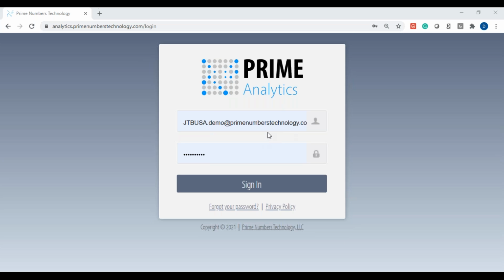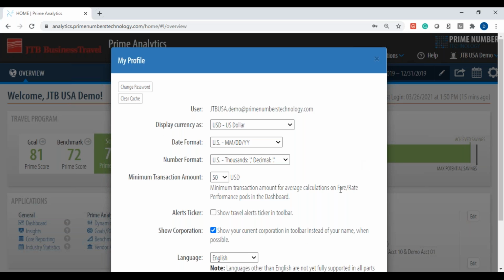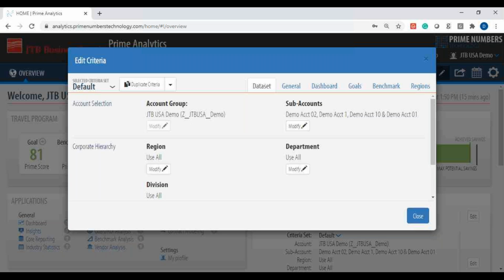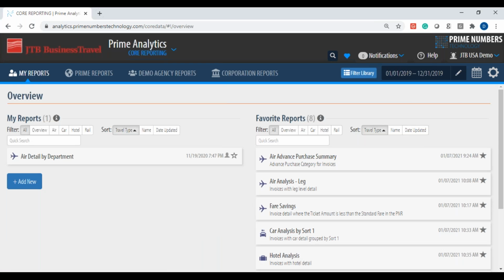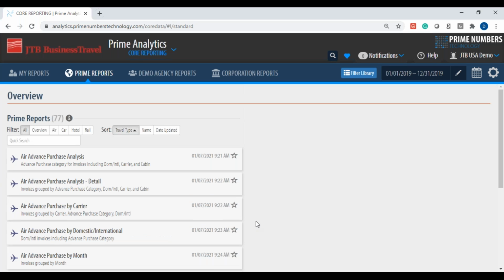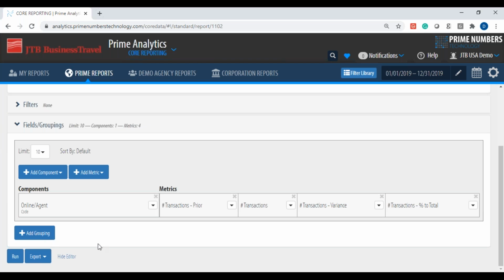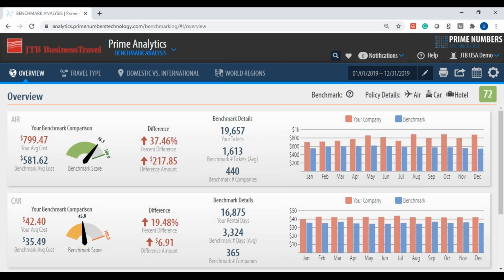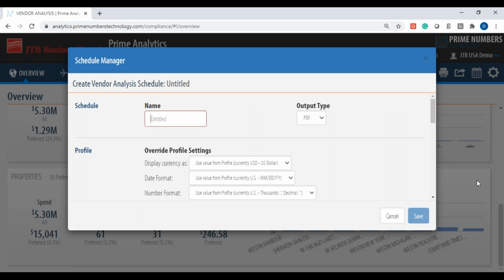Introduction to Travel Analytics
Your business relies on analytics to make sound decisions. Travel should be no different.  Join us for this 10 min training.  We will take you through the ins and outs and show you all the bells and whistles of our Travel Analytics platform.